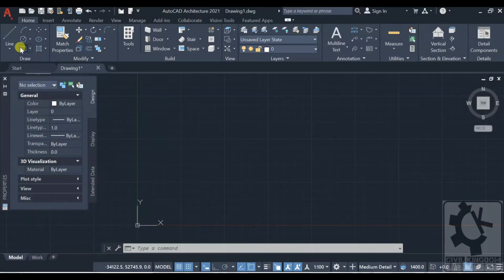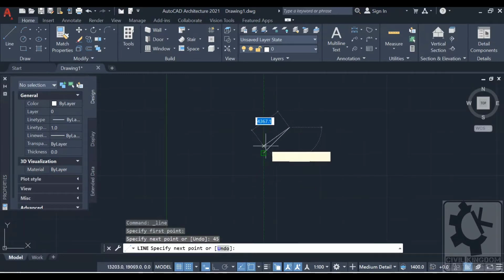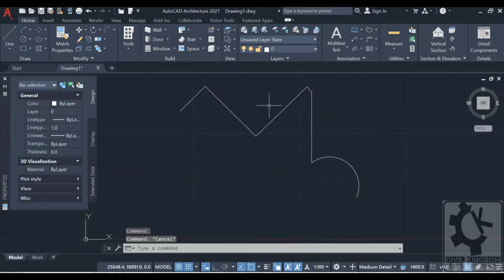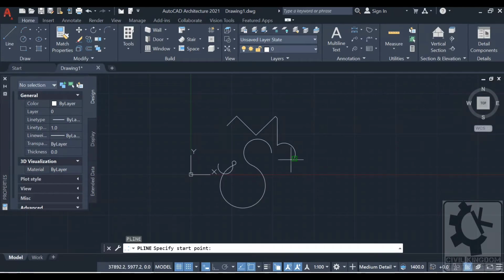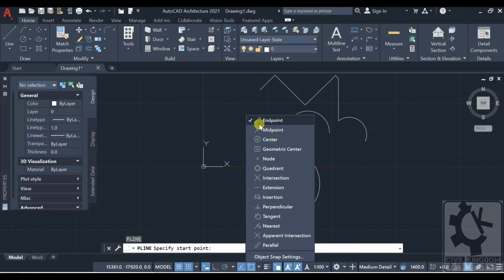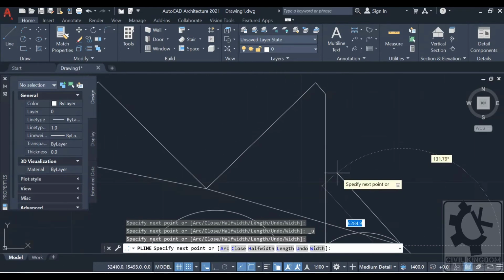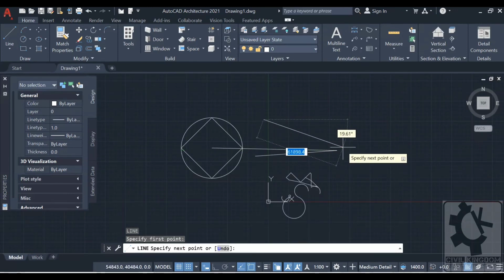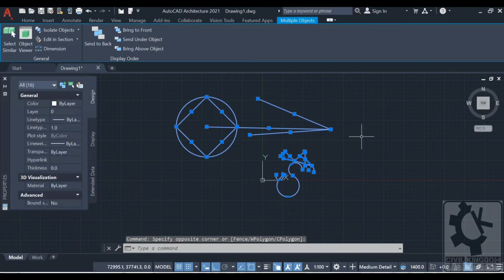Autocad 2021 tuitorial episode no 3 | Beginners tuitorial | LINES AND POLYLINE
Hi, welcome to Civil kingdom.lf you are a engineer and wants to learn Autocad 21 to improve your skills or you are a beginner then its the right place for you. l started a beginner series of AutoCAD 21 for all the engineers who wants to learn more perfectly.Hope you like my channel and my videos.